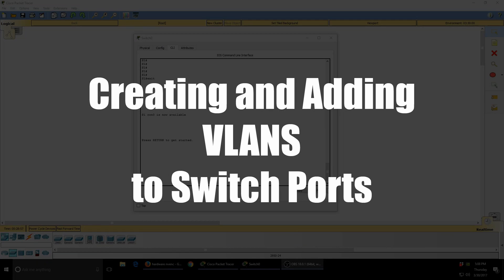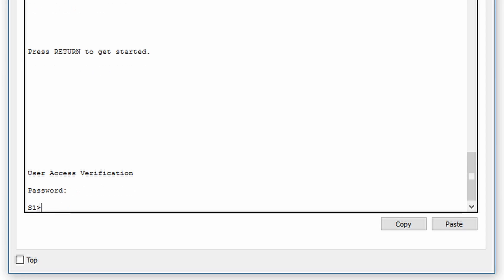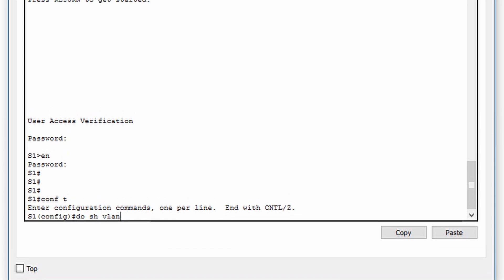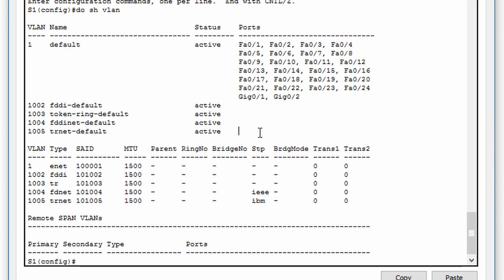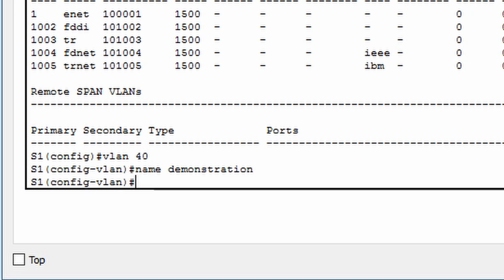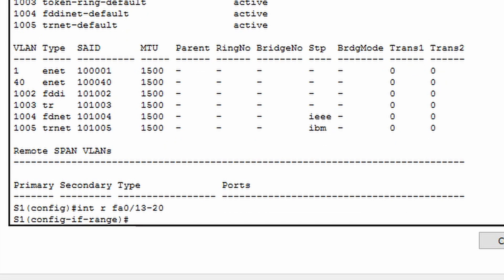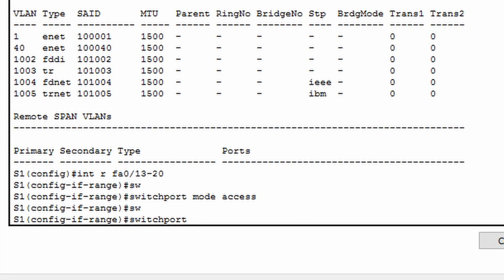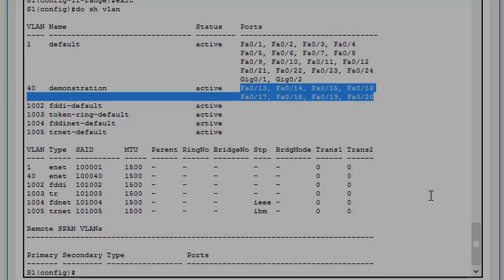How to create and add VLANs to Switch Ports on a Cisco switch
Matt takes us through an easy to follow, step by step command line configuration, to create VLANS and add switch ports.